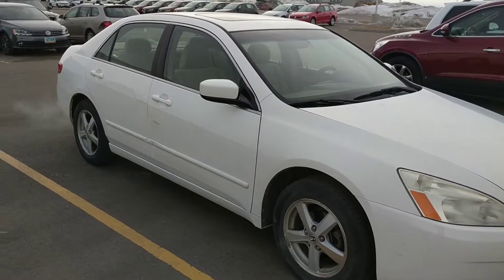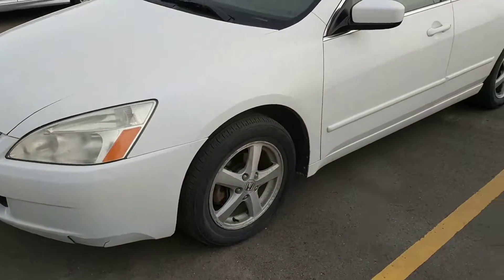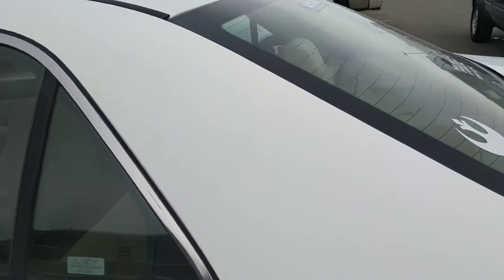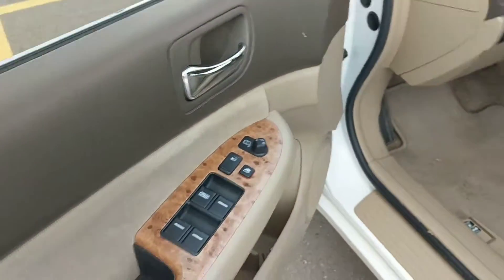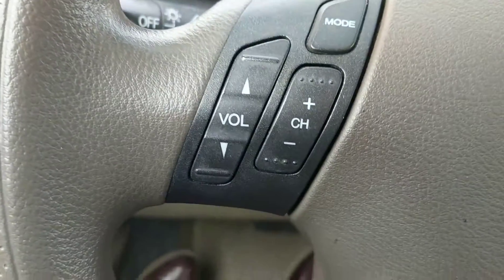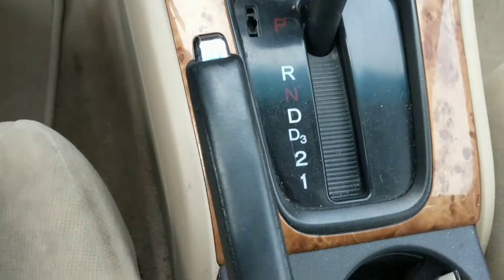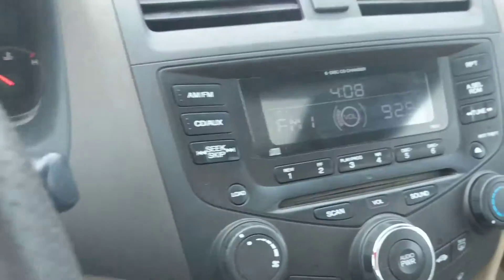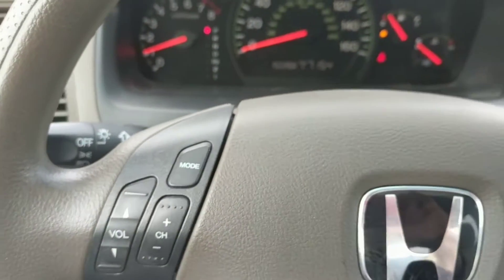2007 Accord Ex